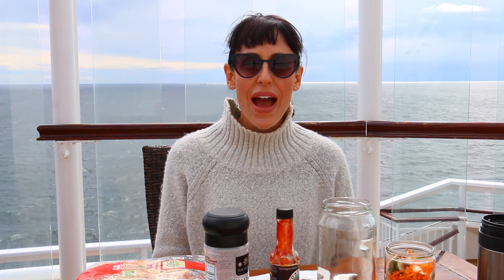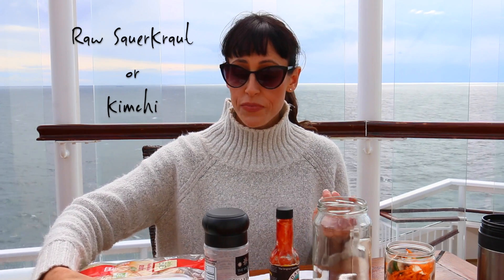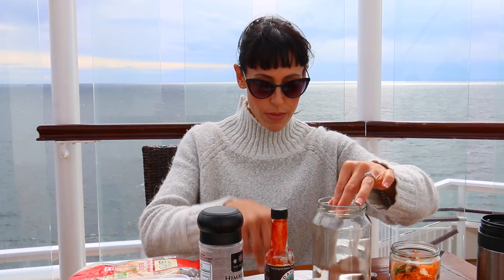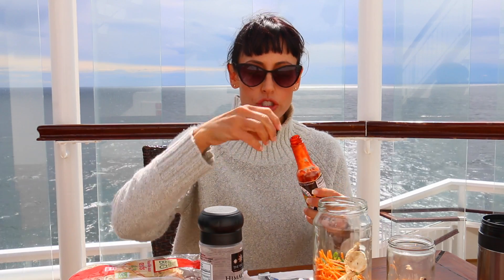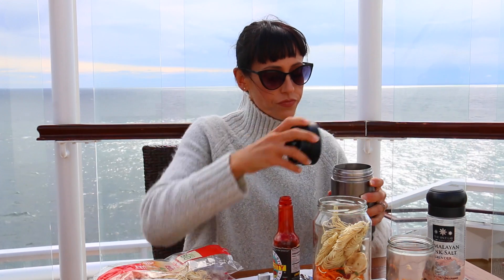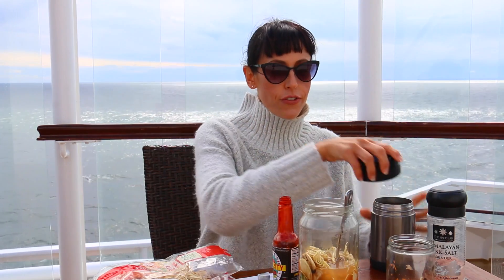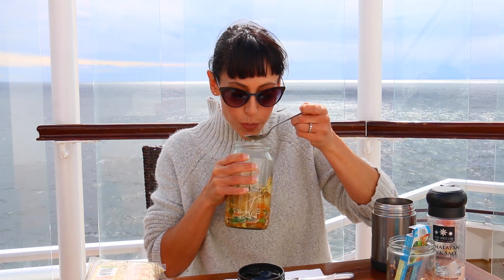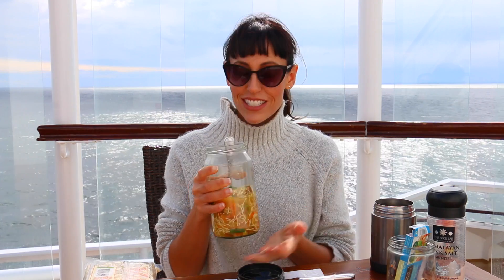QUICK VEGAN RAMEN RECIPE | Vegan Michele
Hi Guys! In this video I share a super easy  and still healthy vegan alternative to an instant ramen.  Also you'll get to see the beautiful baltic sea behind me and what it looks like to be sailing a bit.  Let me know if you'd like to see more about life at sea in the comments below!
xx